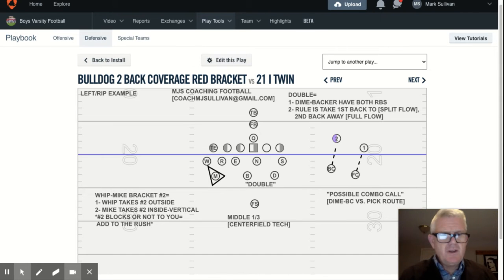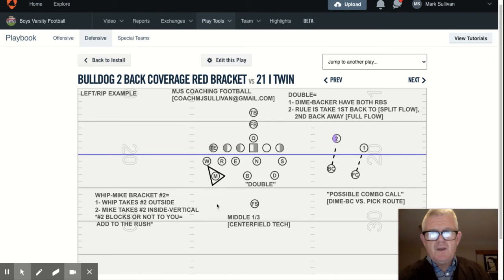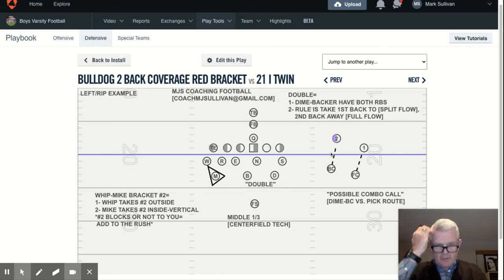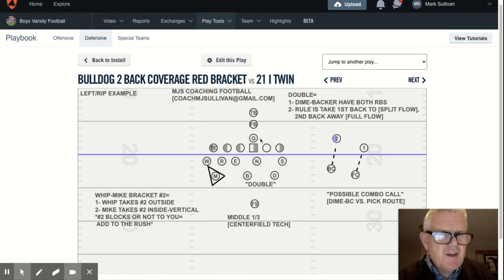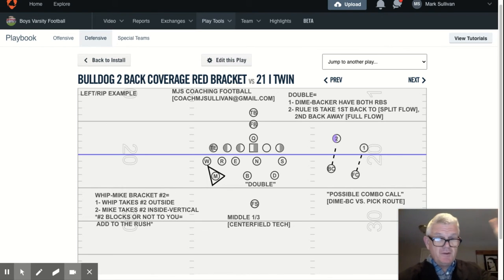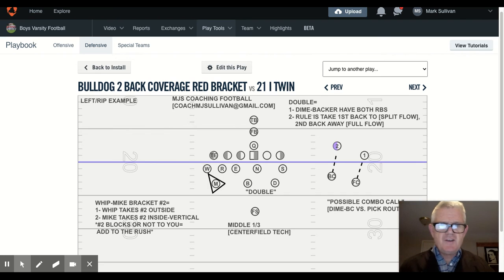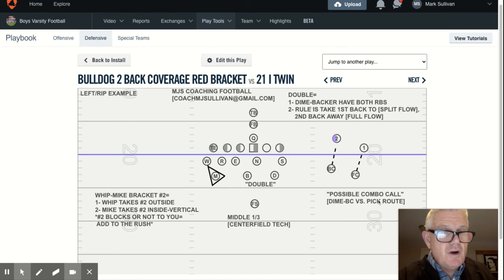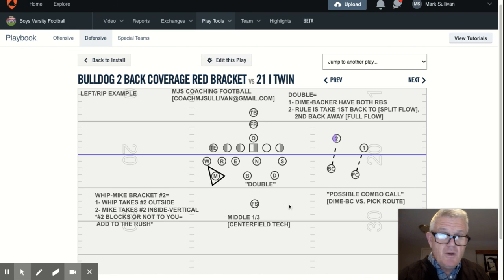3-4 GL/SY/RZ Front [Bulldog] vs. 21 I Twin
Focus is on the coverage "Red Bracket"